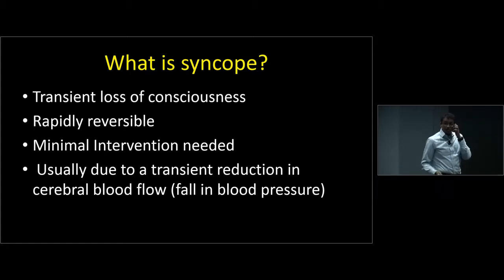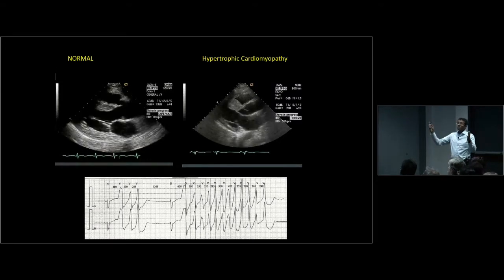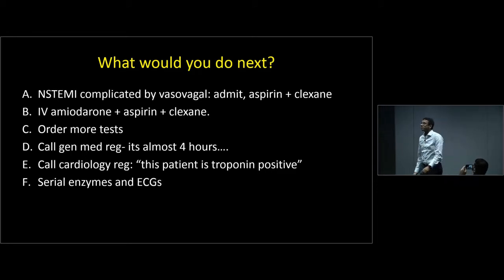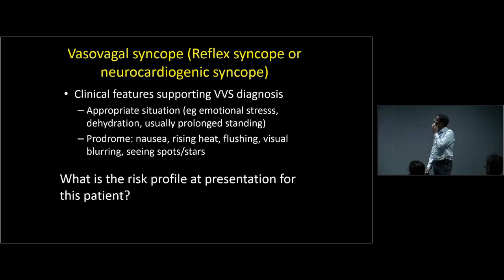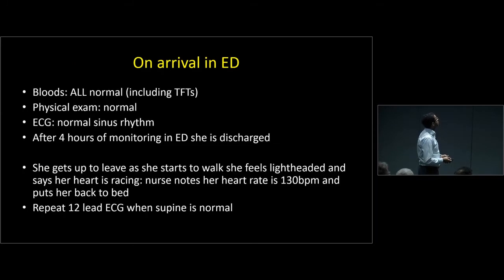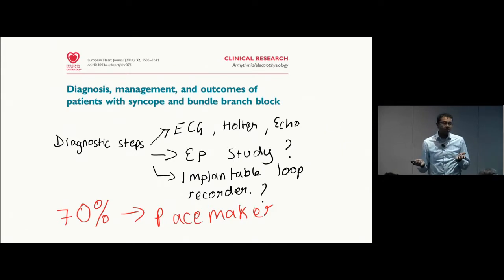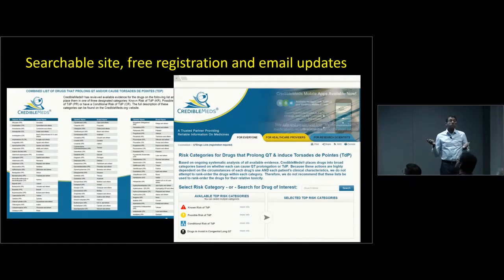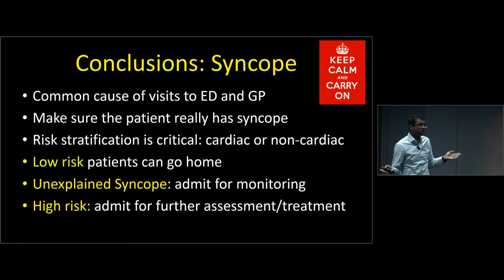Goodfellow Symposium 2017 - Gautam Vaddadi - Syncope